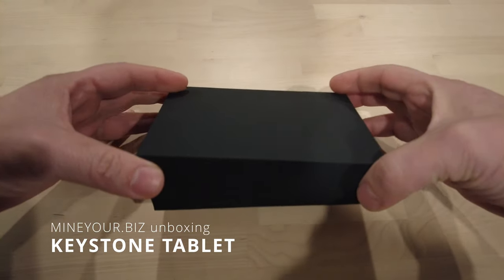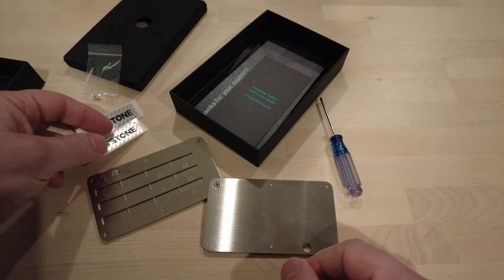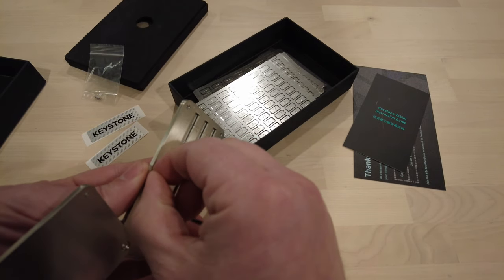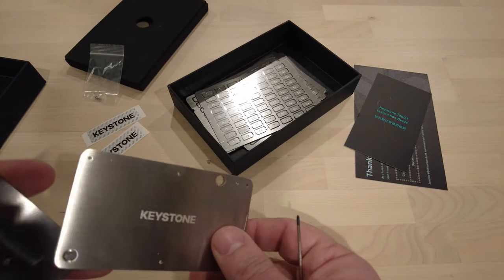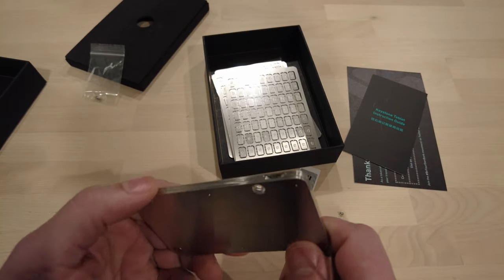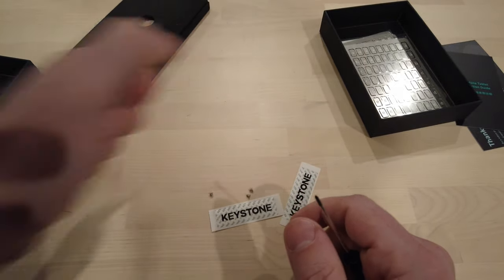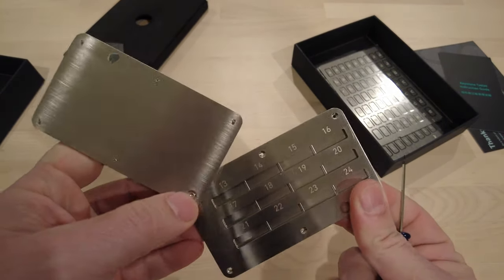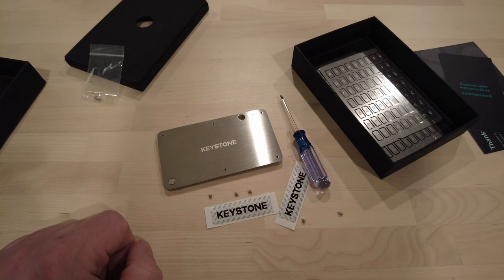Keystone Tablet (Seed Phrase Backup Device) UNBOXING & REVIEW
THIS UNIT WAS SENT TO ME FREE OF CHARGE FOR TESTING & EVALUATION.
I WAS NOT & WILL NOT BE OTHERWISE COMPENSATED FOR THIS UNBOXING.
KEYSTONE HAS NOT REVIEWED NOR APPROVED MY FOOTAGE BEFORE PUBLISHING.

1. This channel does not offer legal, financial, investing, business, or other professional advice - please do your own complete research, and retain the official services of an advisor or consultant if you need specific questions answered.
2. All media featured on this channel is for education & entertainment purposes, based on subjective opinions.
3. You are responsible for your own decisions.
4. Any commentary or criticism of individual people, corporations, or entities is in no way intended to defame or harm their character.
1. This channel participates in various affiliate programs - generally, if there is a shortened link to any product or service, we are probably enrolled in the public referral program for that product or service.
2. Referral fees enable us to create more videos and free resources for you.
3. Product videos, interviews, or reviews paid for by sponsors will always be marked as such.

This information is available publicly on the internet. This information could’ve been doctored or misrepresented by the publishers. All information is meant for public awareness and is public domain. This information is not intended to slander harm or defame any of the actors involved but to show what was said through their social media accounts. Please take this information and do your own research.